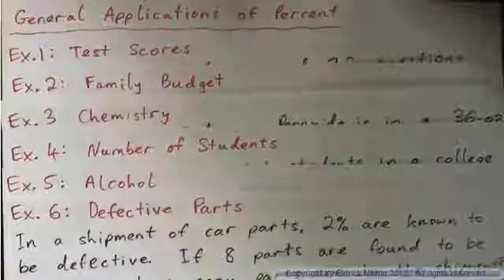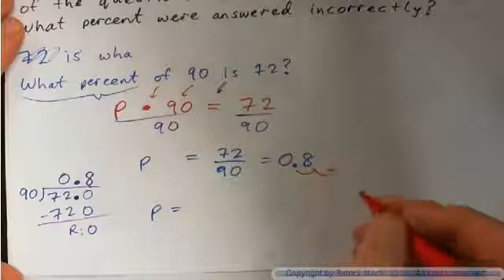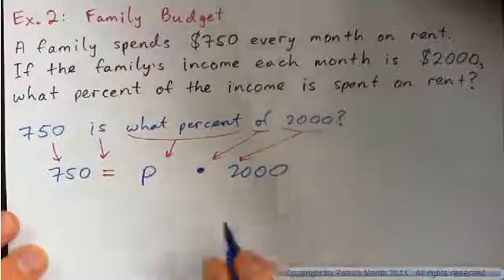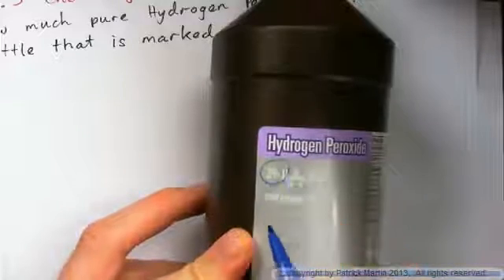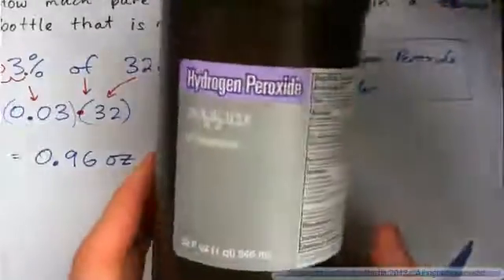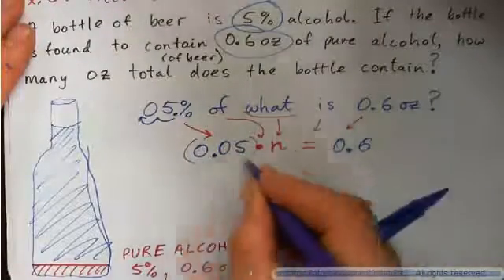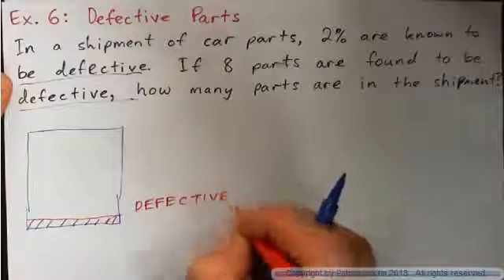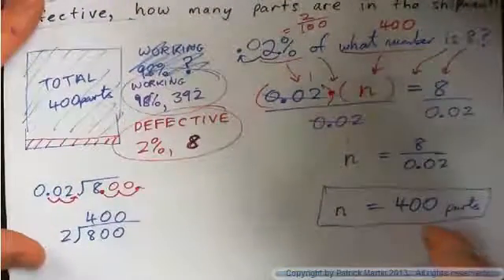General Applications of Percent_